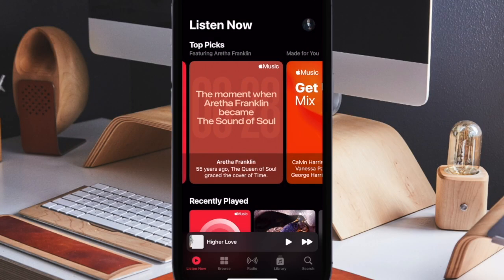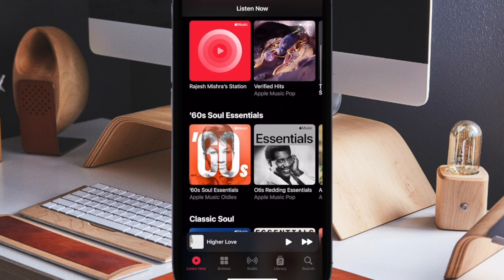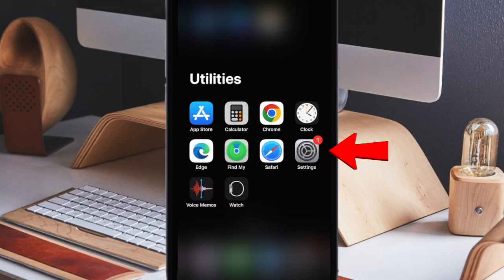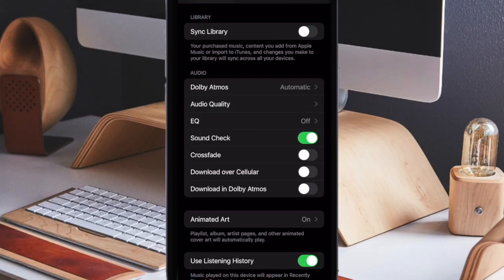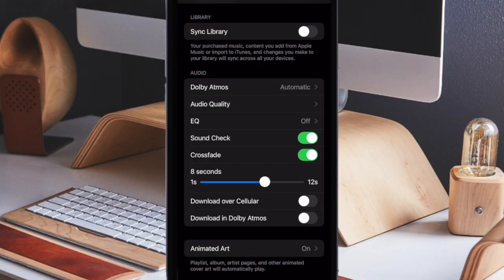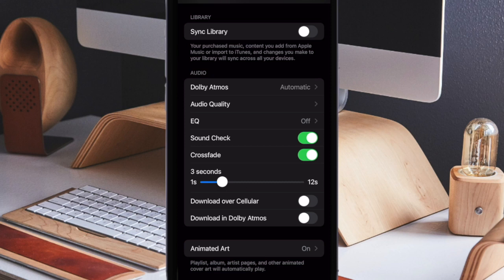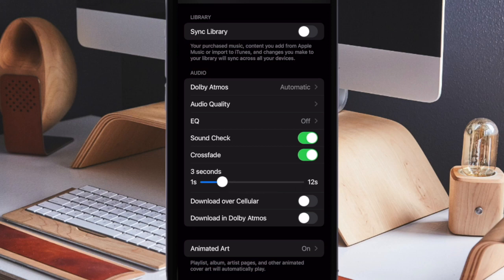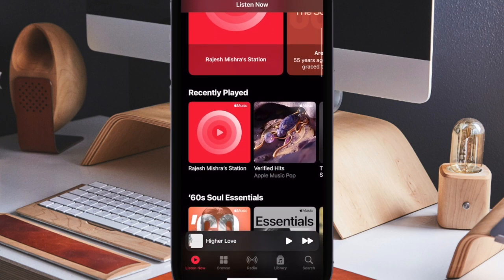How to Enable/Customize Crossfade in Apple Music in iOS 17 on iPhone and iPad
Did you know that you can now enable and use crossfade in Apple Music in iOS 17/iPadOS 17 on your iPhone and iPad? Watch this video to find out how it's done: For more info;